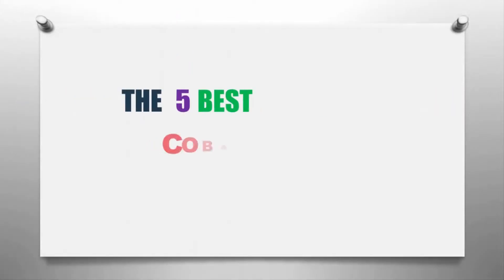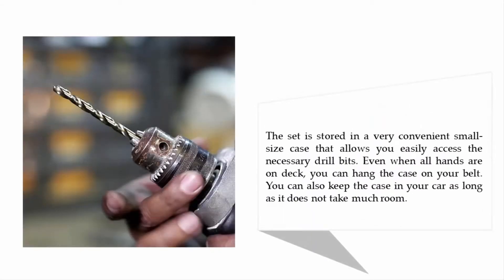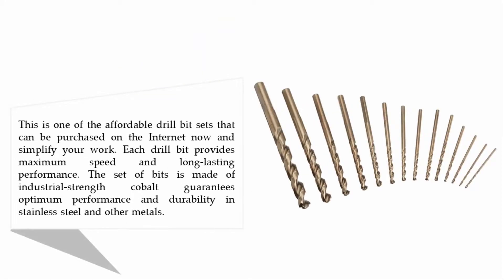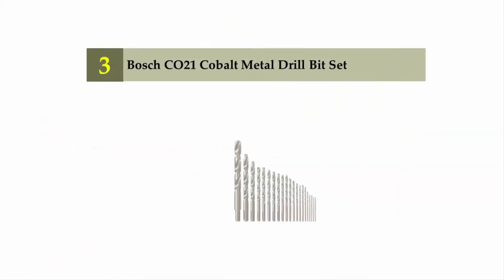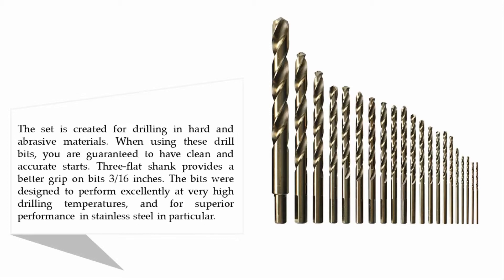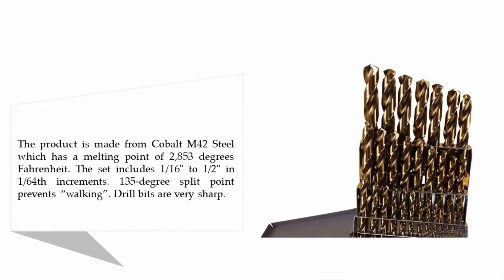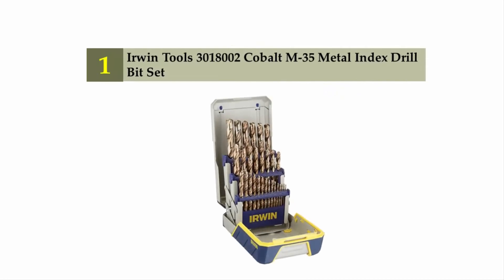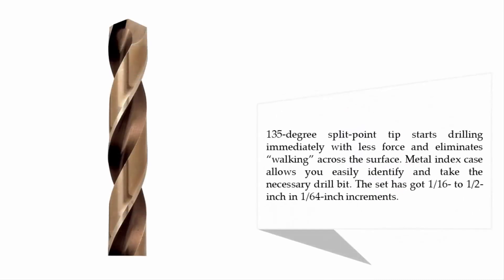Best Cobalt Drill Bits